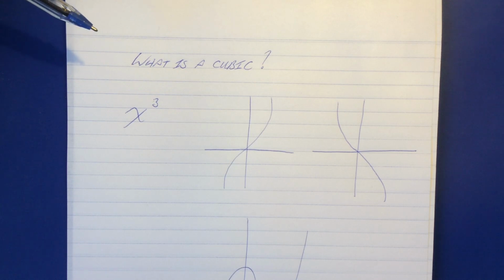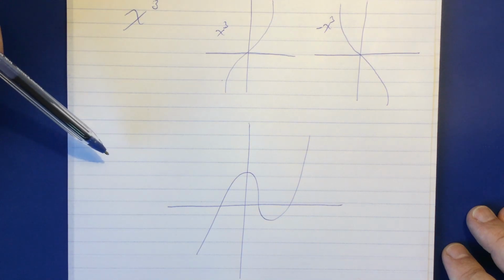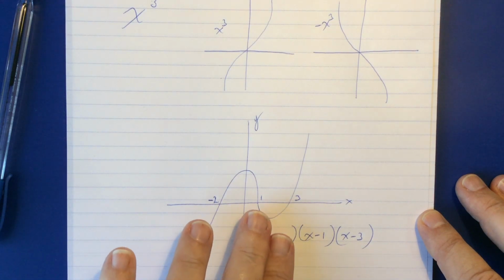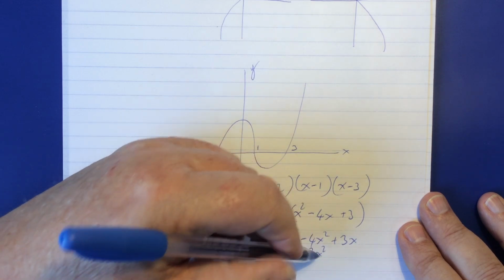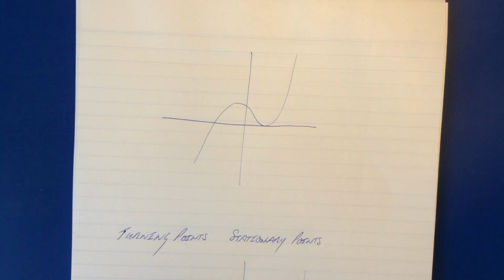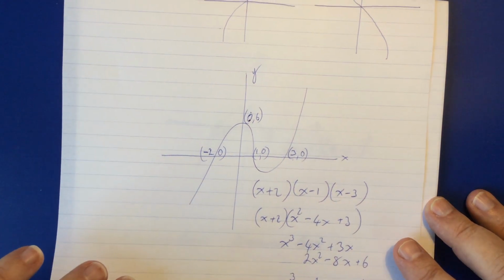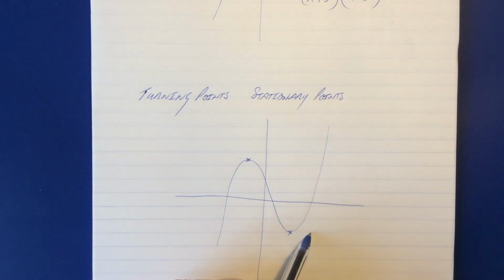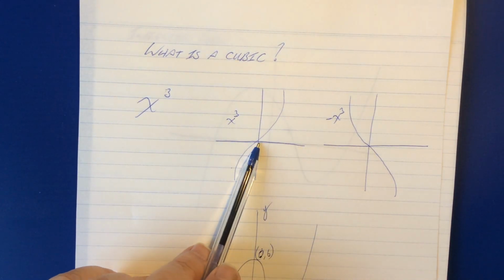What is a cubic? All the basic points of interest.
What cubics look like, some of their variations, turning points, points of inflection and x and y intercepts.